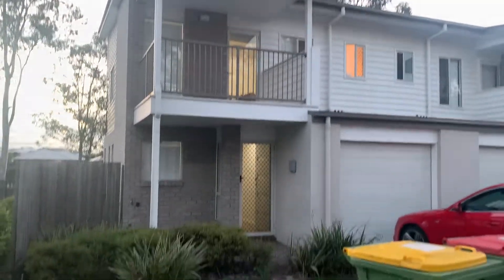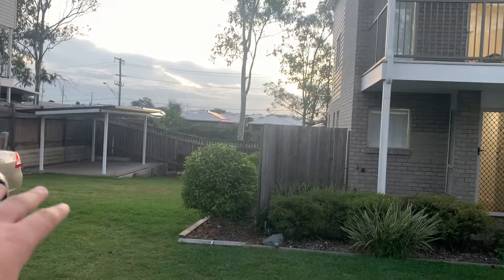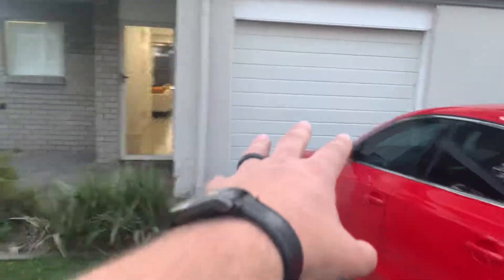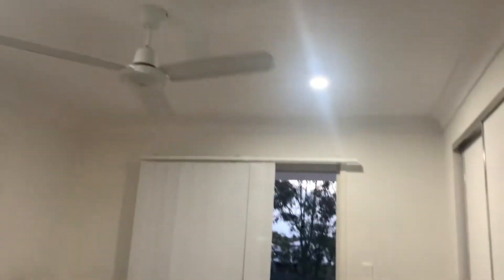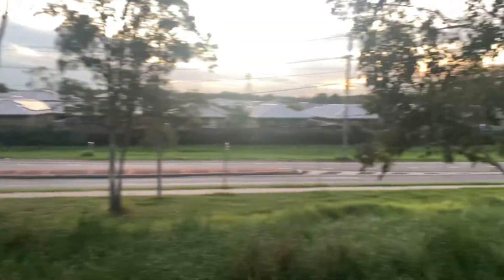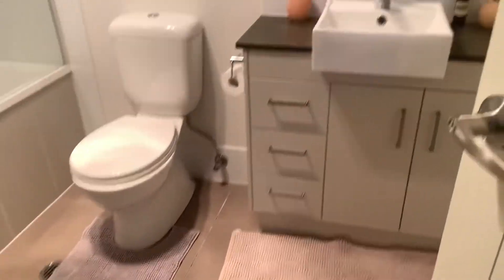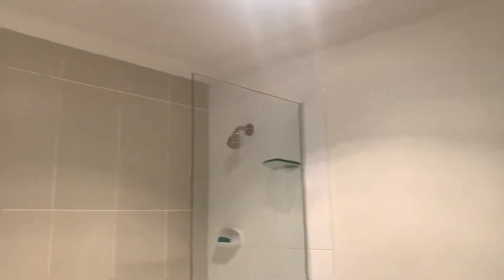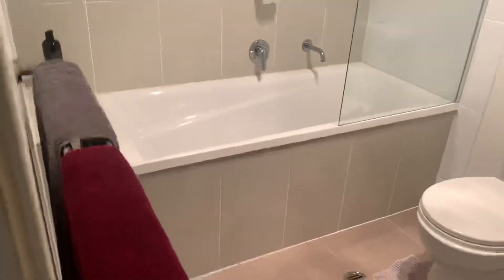30/3 Broadleaf Parade - Walkthrough